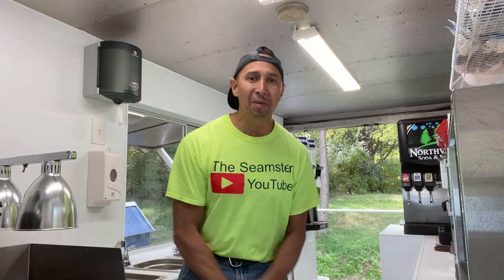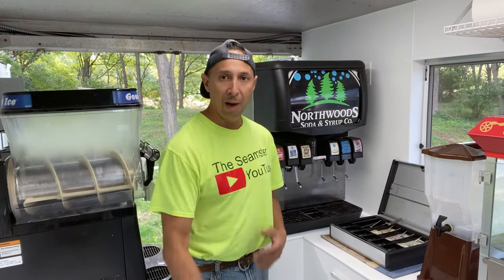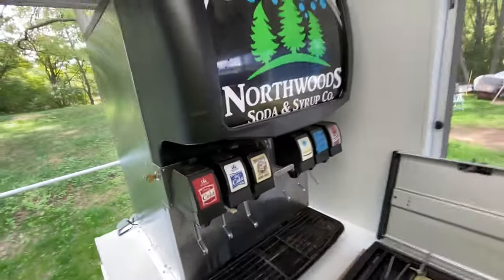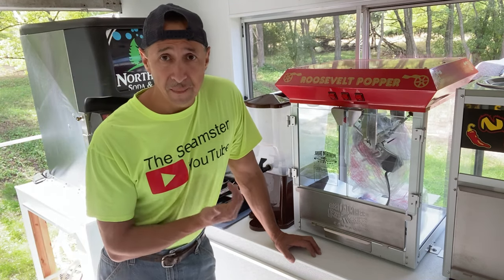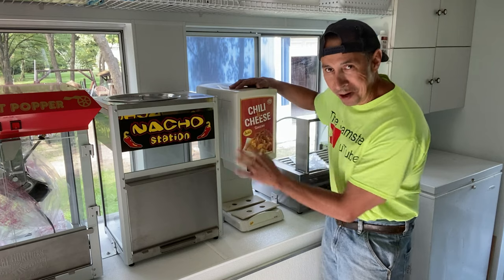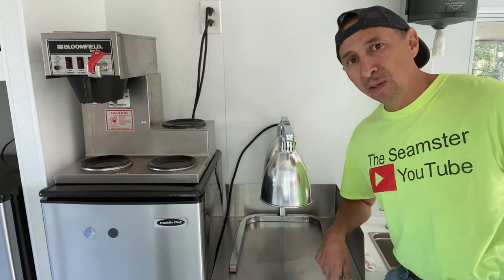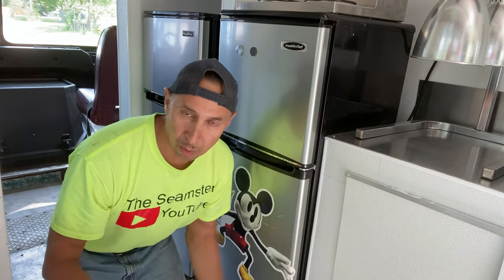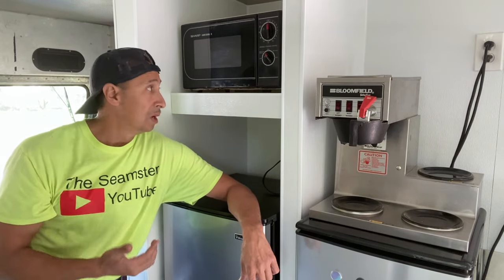FOOD TRUCK APPLIANCES TO CONSIDER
Most people want to sell food but have no idea on what appliances to start with or even the cost. The SEAMSTER will show you how to get started, the simple most cost efficient way.